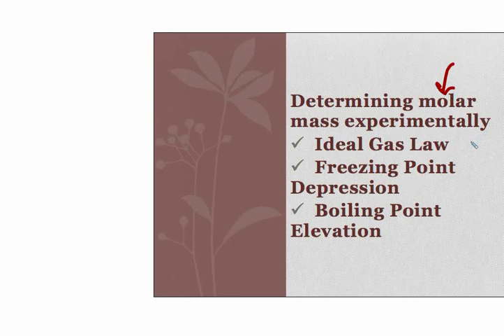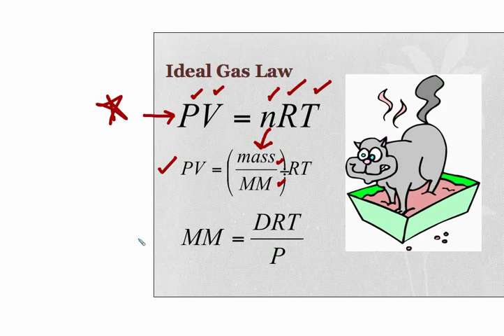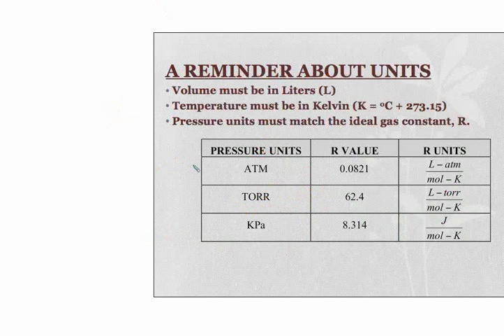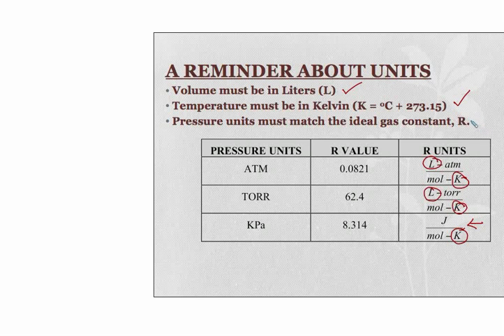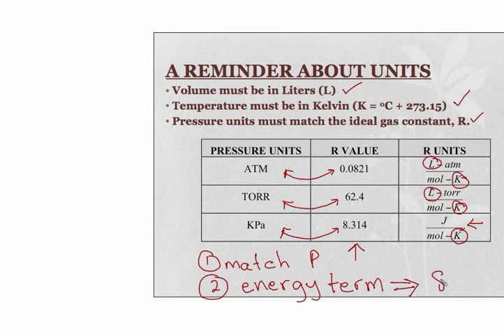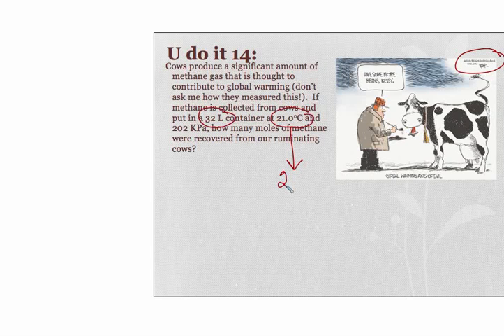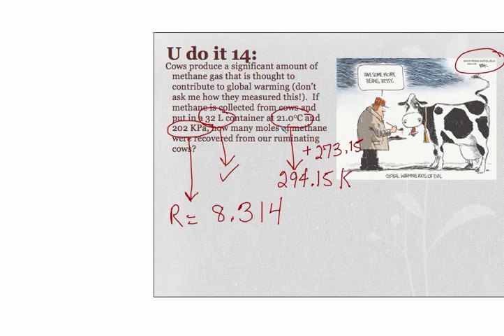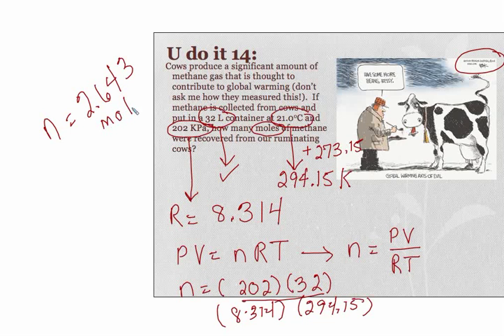Leggett AP Chem TOT 10 IDEAL GAS LAW.mp4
Mathematical calculation of an unknown molar mass using various forms of the ideal gas law.